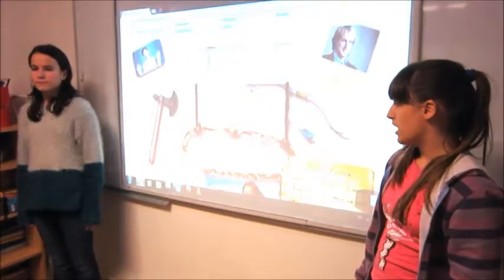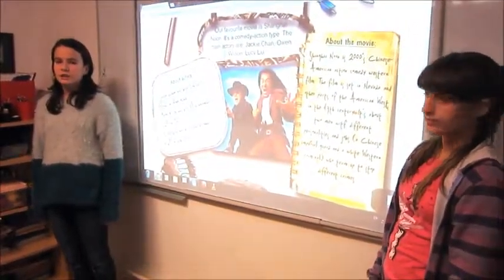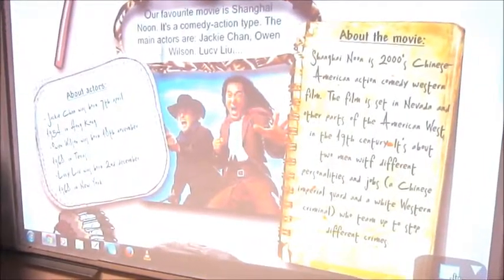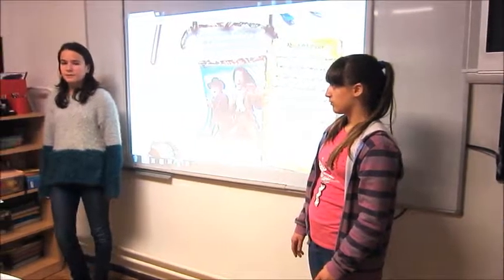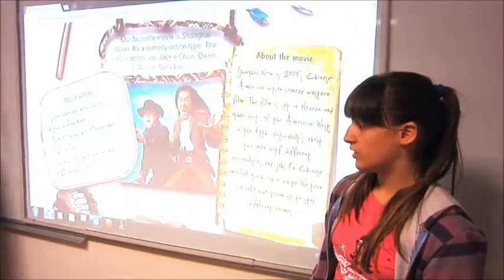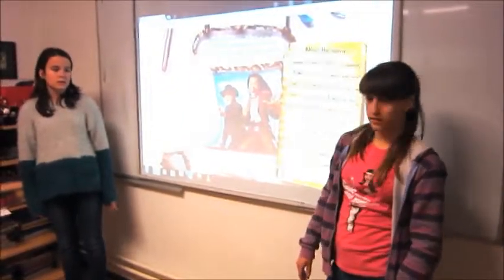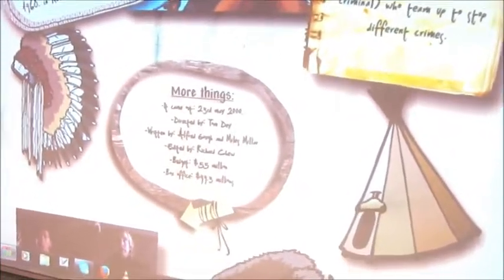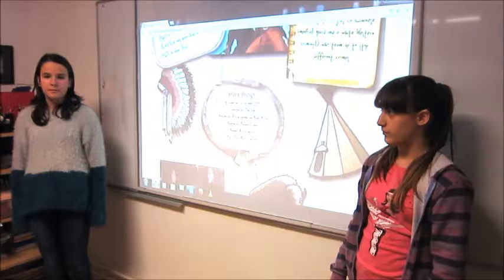178-2016 LINGVA - Our favourite movie by Maša Jovanović and Milica Glišić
Our favourite movie/Naš omiljeni film - Maša Jovanović and/i Milica Glišić, Group/Grupa A2.a with teacher/sa nastavnicom Katarinom Andrić